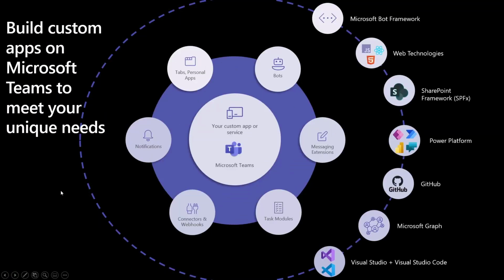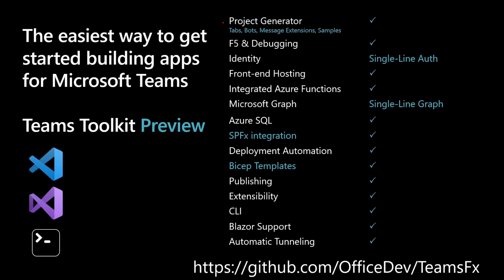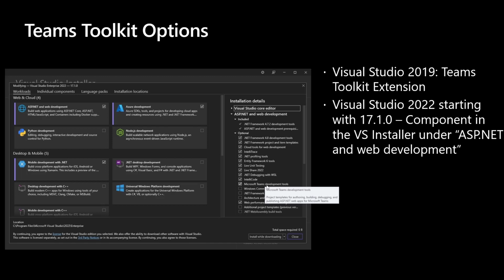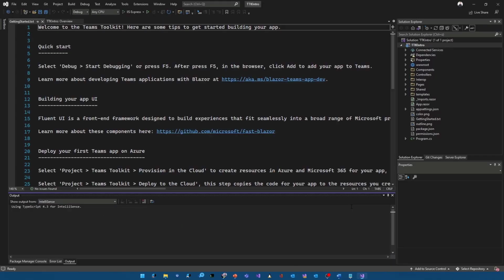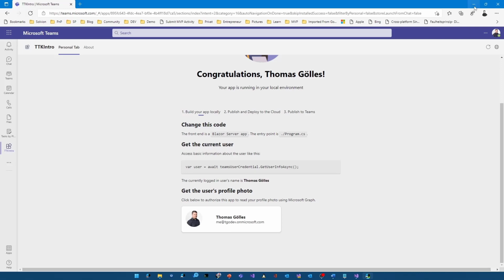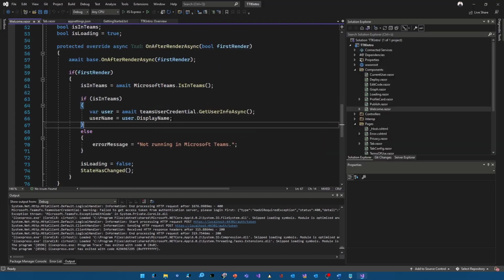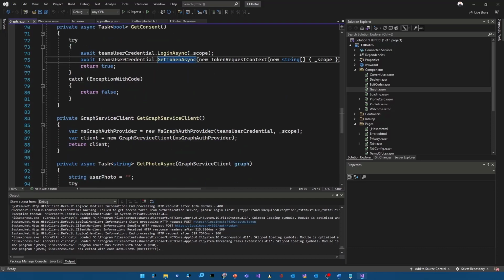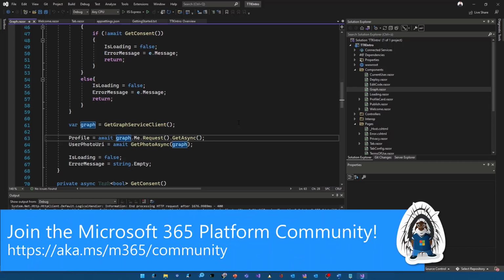Getting started with the Teams Toolkit for Visual Studio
In this 13-minute demo, use Visual Studio 2022 and Web Technologies (Blazor) to create a Microsoft Teams tab and connect the tab to Microsoft Graph.  Thomy Gölles steps through what is Blazor, the installation of Microsoft Teams Toolkit (Preview) for Visual Studio, and finally an F5 demo for viewers to appreciate what’s immediately available like authentication, end point app settings, user secrets management, Tab Razor page, and Graph Razor component and calls delivered after installing and using the Microsoft Teams App template.  Tools used include Blazor – client-side and server-side, SignalR API for communications between client and server, and Microsoft Teams Toolkit.

Demo Presenter
• Thomy Gölles | @thomyg